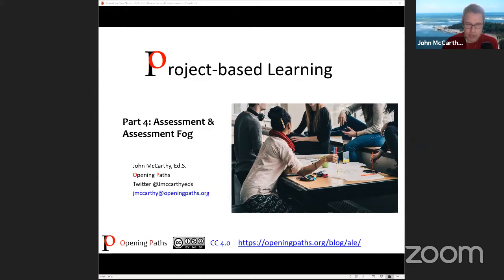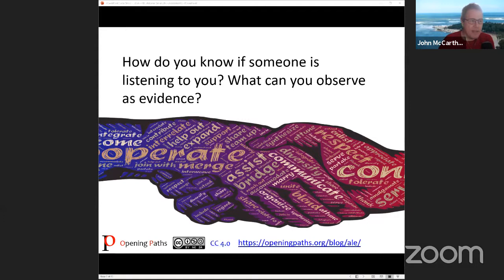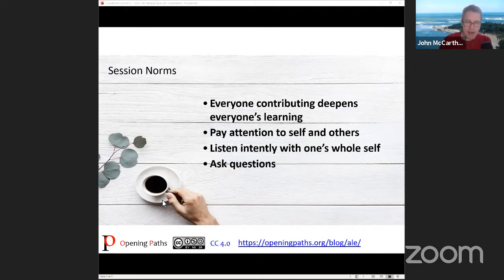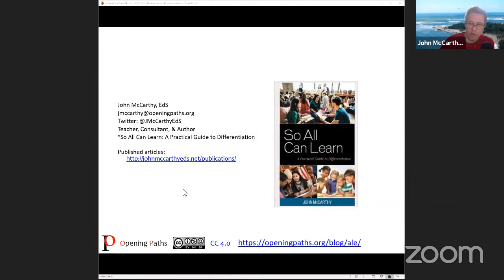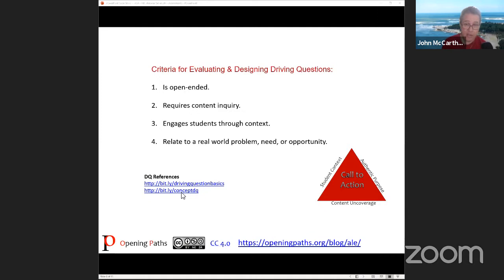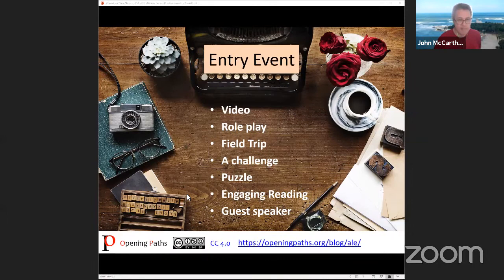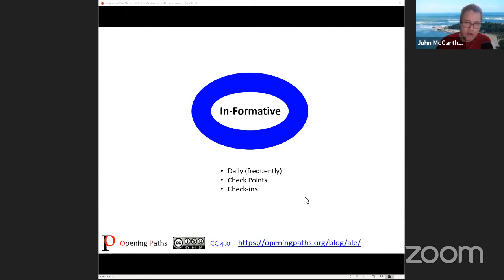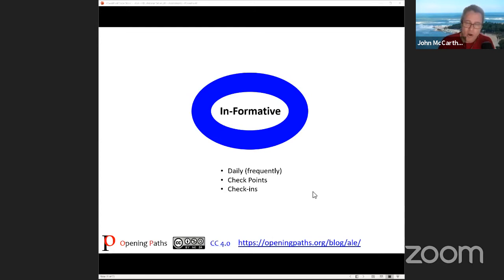PBL Series: Part 4 - Assessments and Assessment Fog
This session explores how to have clean assessments for use with students in your PBL units. It is also good for traditional unit applications. Here are three articles for a deeper dive: